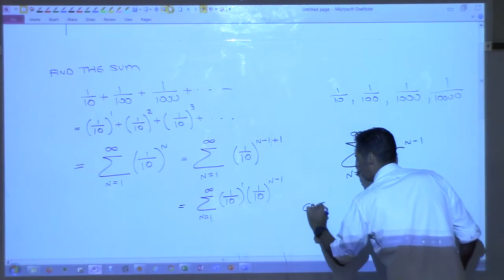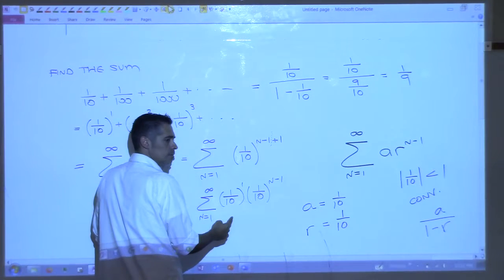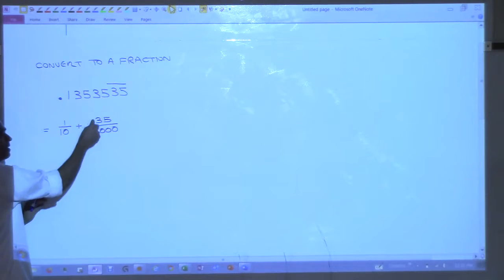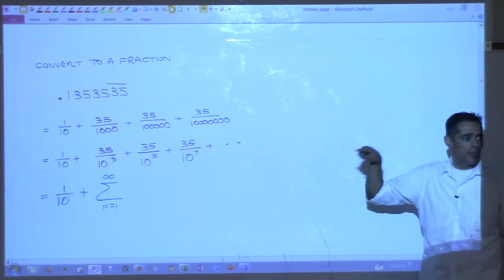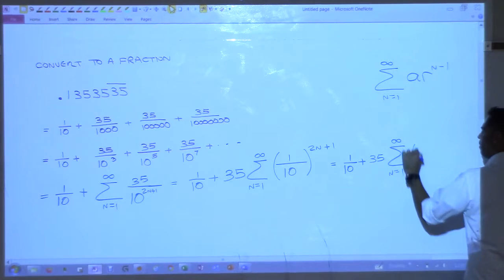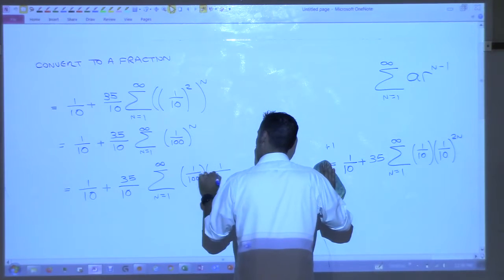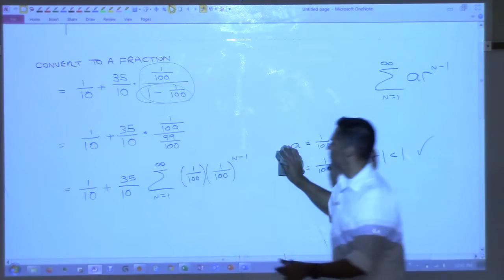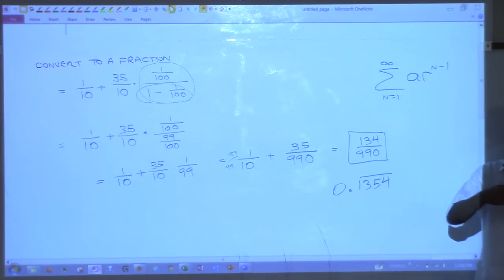2414 11-6-19 part2